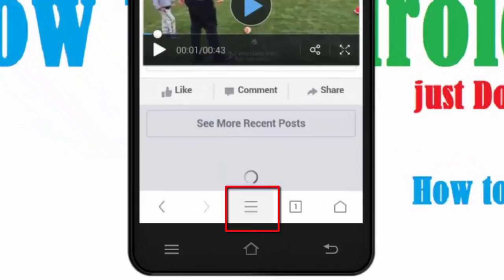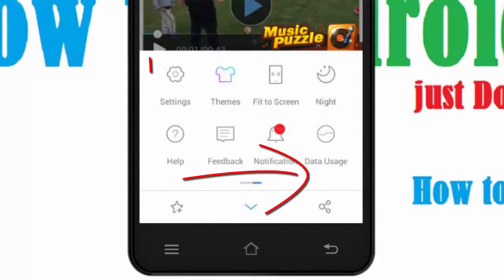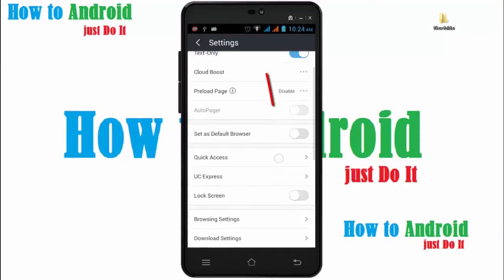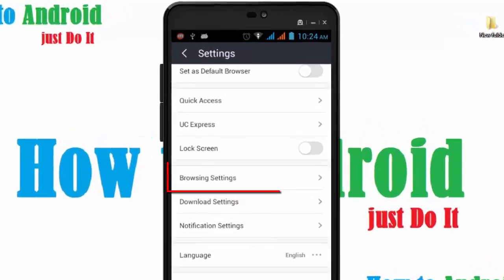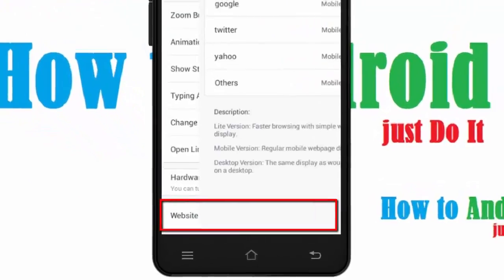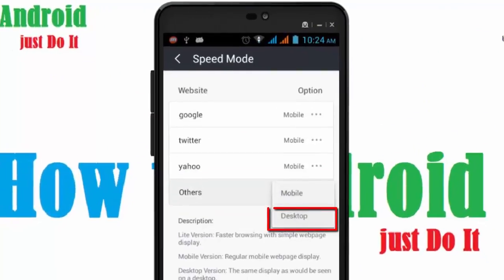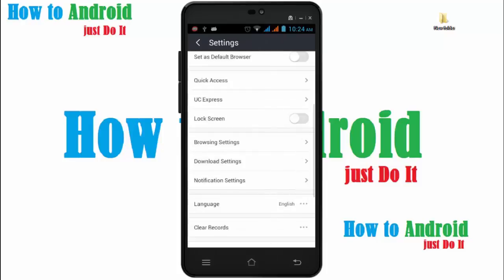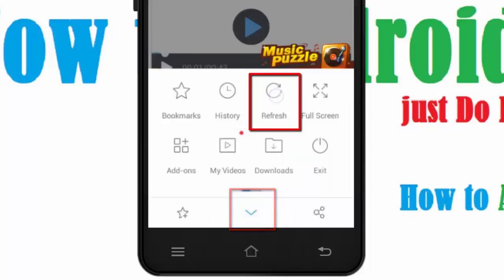how to download facebook video from android mobile without any apps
The most advanced yet complete Facebook Video Download
The Best Way to Download Facebook Videos on android without any apps
download facebook videos on your android phone VERY EASILY
you download Facebook videos to your device for free. I show you in this video, how it works

How to Download Videos from Facebook [Without using any Application]